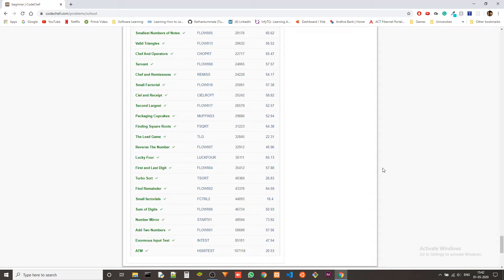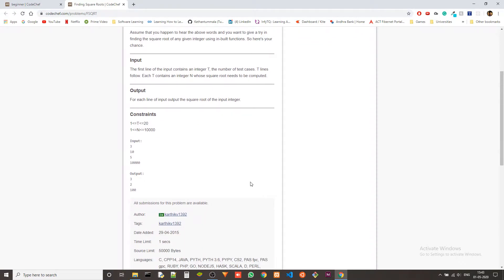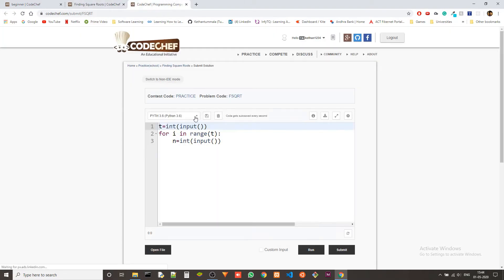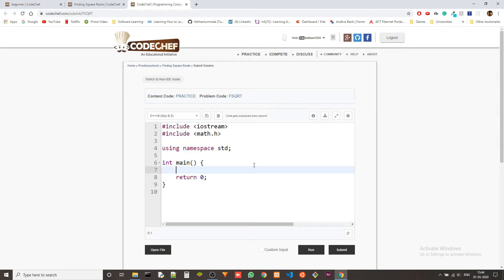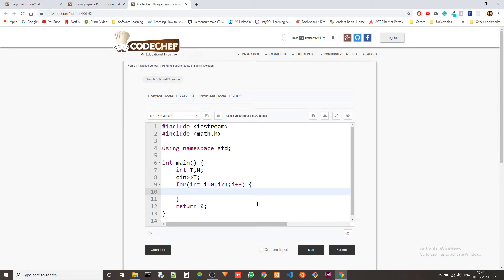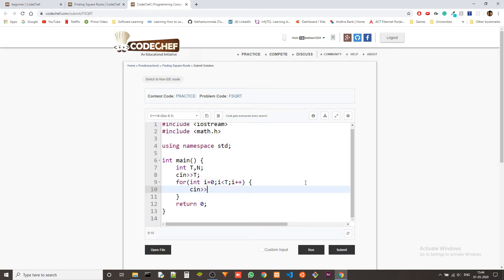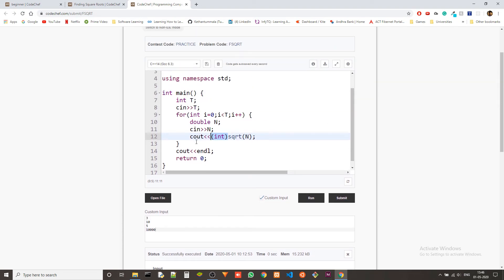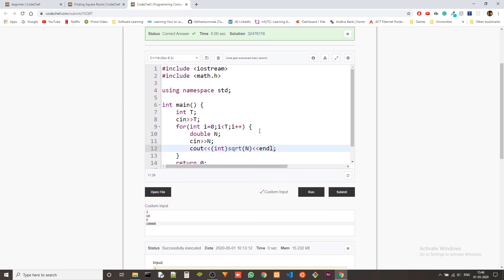CodeChef - Beginner's problems in C++ : Finding Square Roots(FSQRT)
Fourteenth video in a series of upcoming ones where I solve and explain Beginner level problems of Codechef in C++ !!!